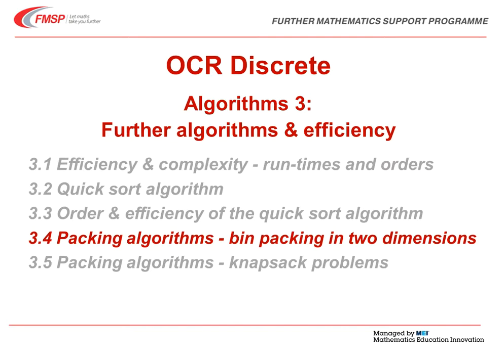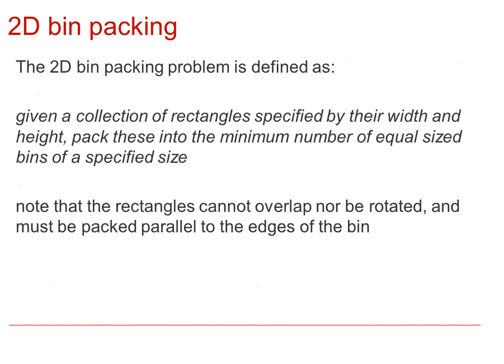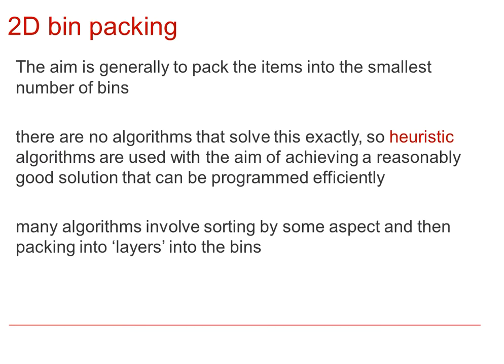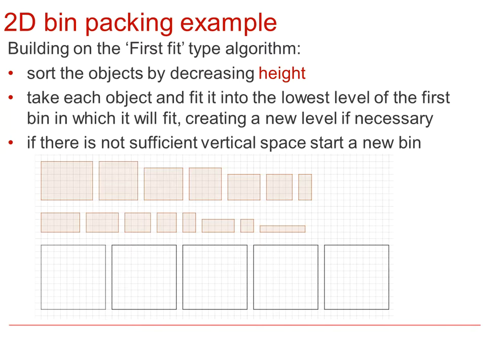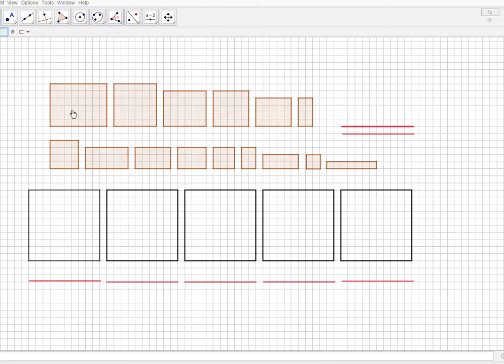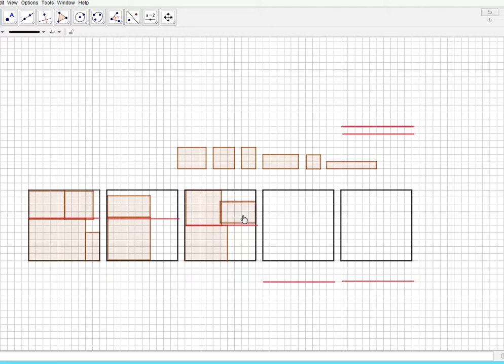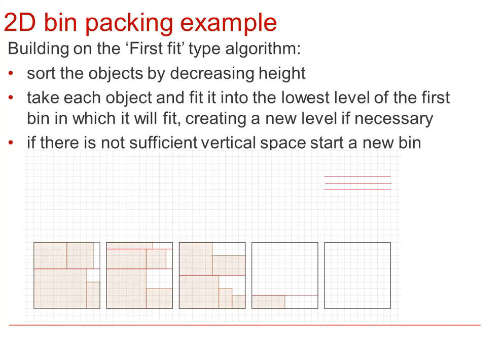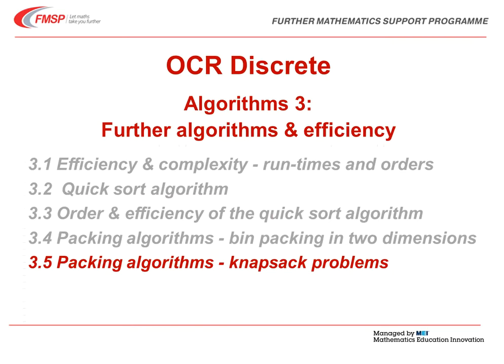OCR Discrete: Algorithms 3-4